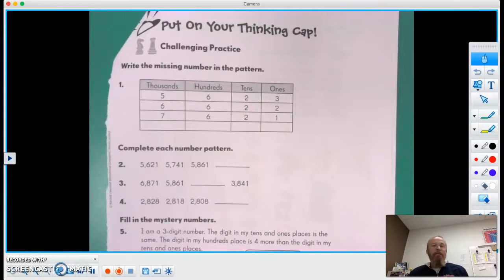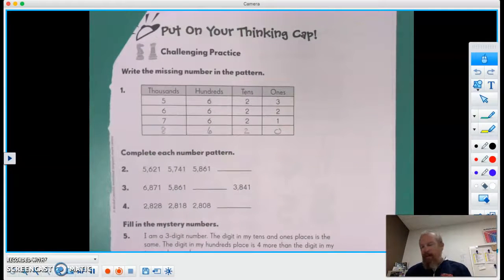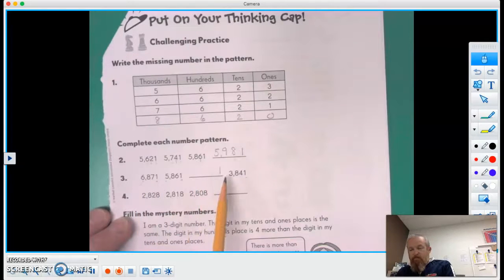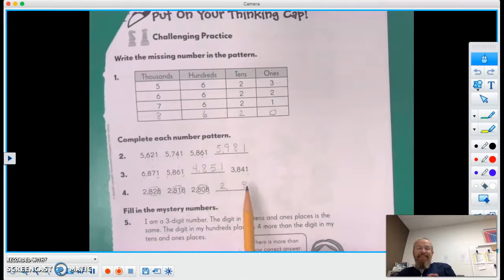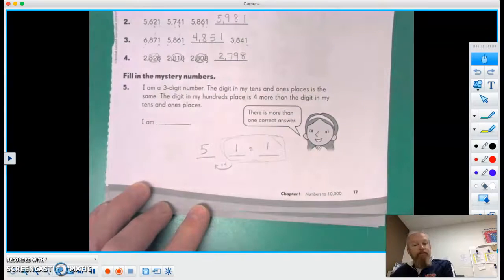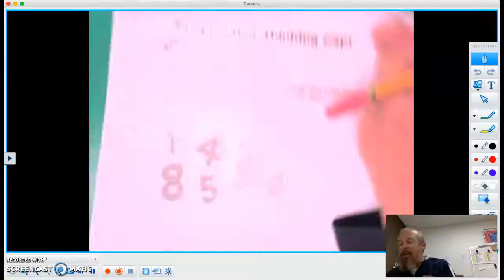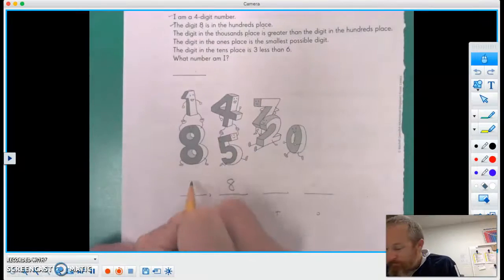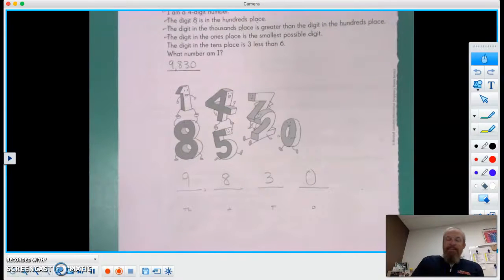Chapter 1 Thinking Cap